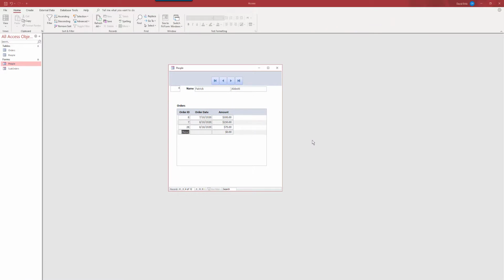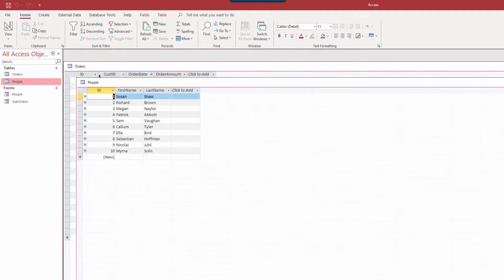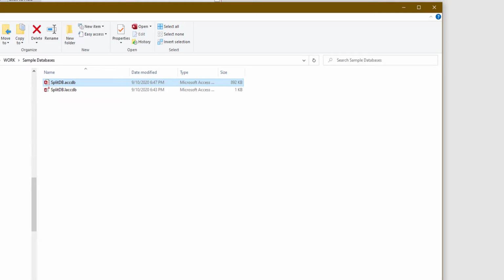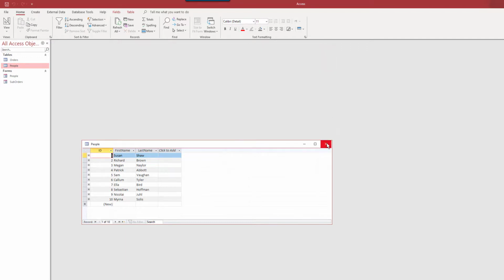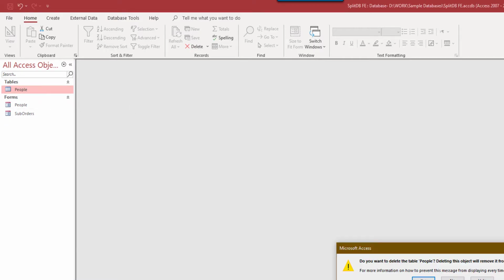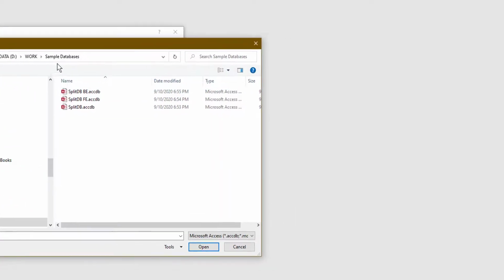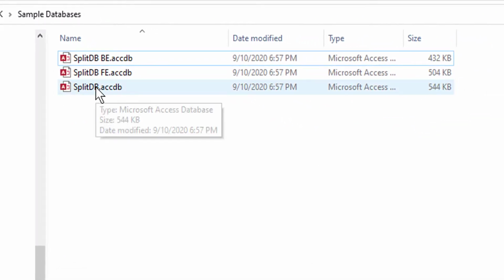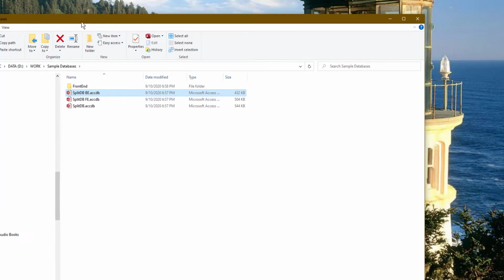Microsoft Access Database Splitting - What is it and why would you do it?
0:00 Introduction
0:45 Reasons for splitting
4:12 Splitting process and creating the back end
5:47 Linking front end
9:28 SQL Server
10:19 Conclusion

836 N. 2nd Street
Ames, Iowa 50010

BTC  3FNbZTZcGtZhXuijcsoV4JrZv2E74aLBwc
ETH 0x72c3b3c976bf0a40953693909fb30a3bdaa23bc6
LTC MUnUgvzRquK8GqmbMKDjbuwxDX6LgRAjts